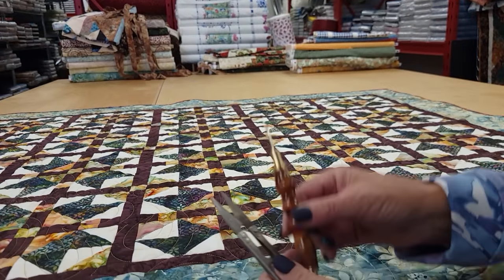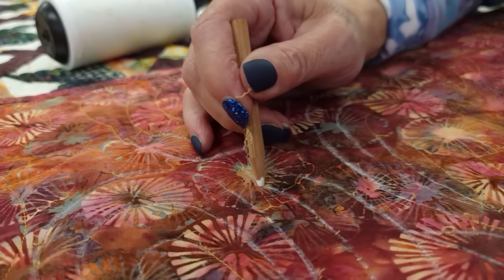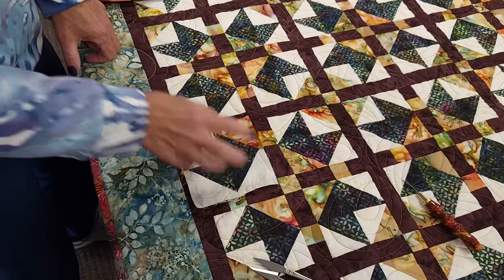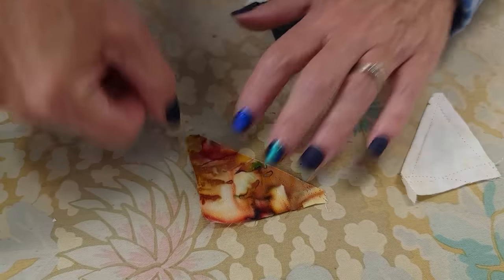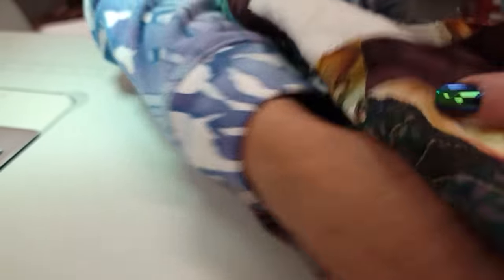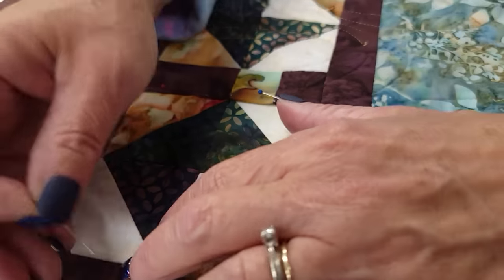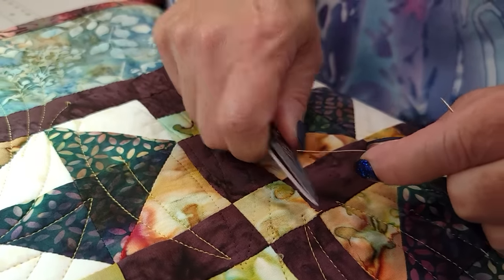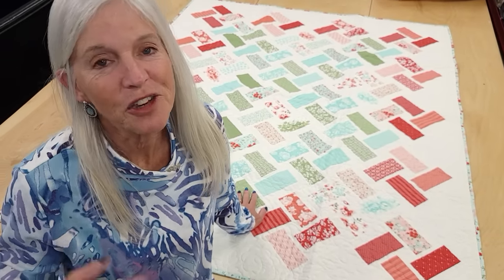FIX ANY QUILT! HOW TO REPAIR MISTAKES AND TEARS!